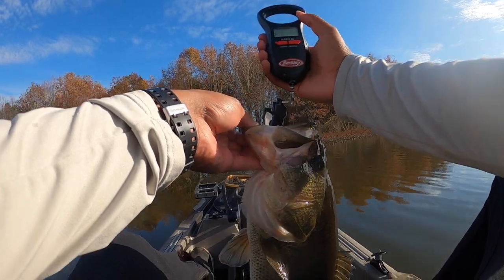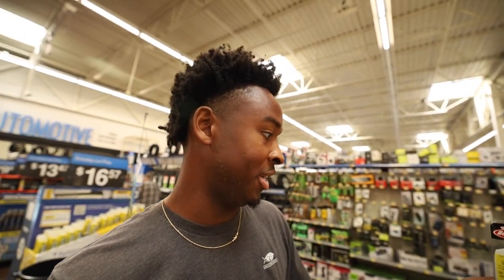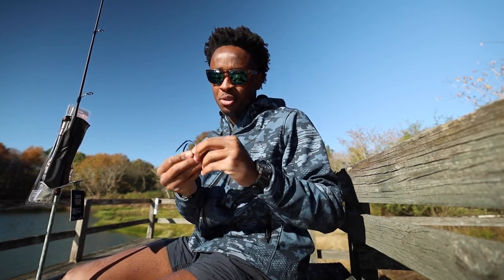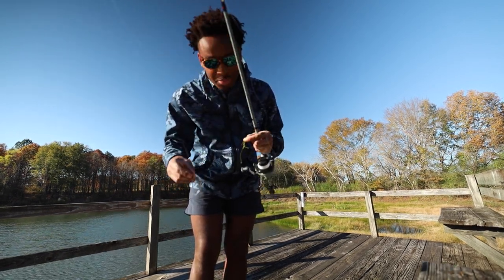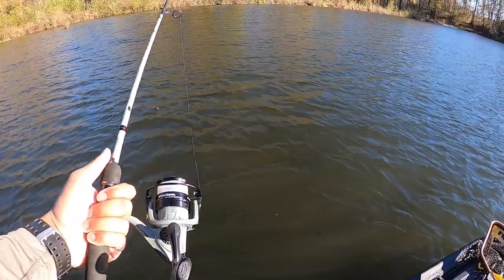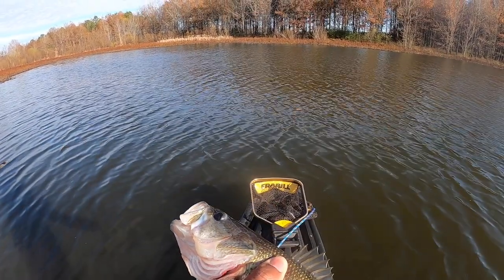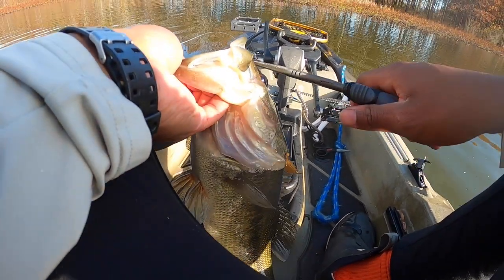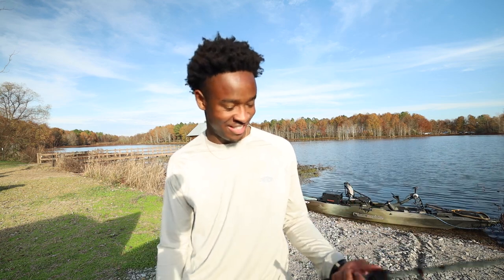$15 WALMART Clearance Combo Comes With Line & Lures (Is It Worth It?)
Honestly for $15 this thing was a steal! What do you think about it?